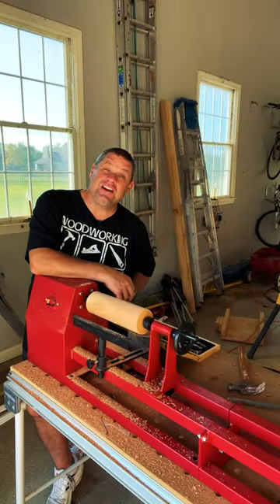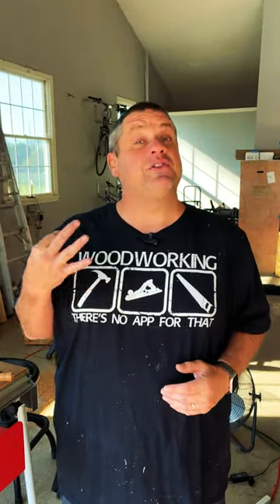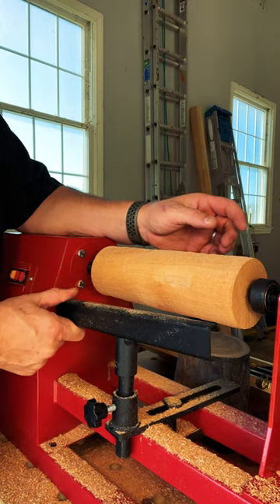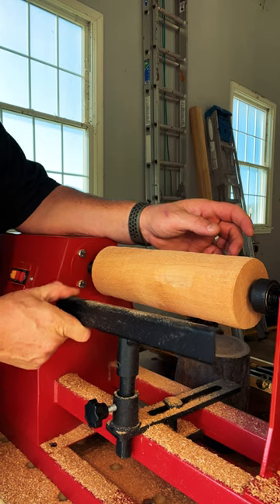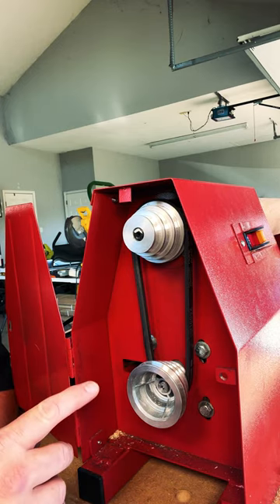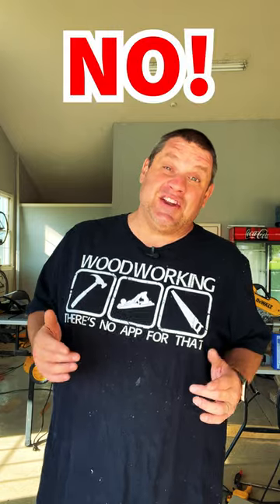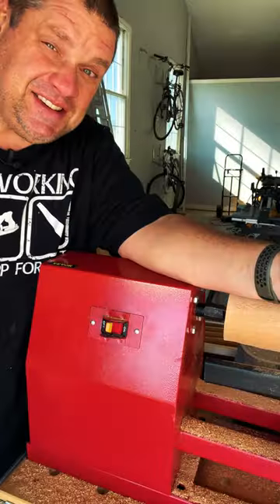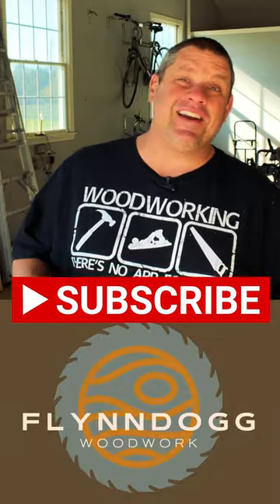Avoid these 3 lathe-buying mistakes!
In this video, Bryan is going to talk about lathes. Lathes are an essential tool for the woodworking shop, but they can also be tricky to buy.

Bryan will share with you some of the features you need to look for in a lathe, to help you avoid making common lathe-buying mistakes. After watching this video, you'll be able to make an informed decision when buying your next lathe!

- Vevor 14X40 0.5HP Wood Lathe
- Vevor 4 Piece Carbide Tipped Turning Tools
- Festool MFT Table
- Bessey 12'' Quick Clamp

Measuring/Marking
1-2-3 Block

Clamps:
6'' Jorgensen EZ Hold Quick Clamps